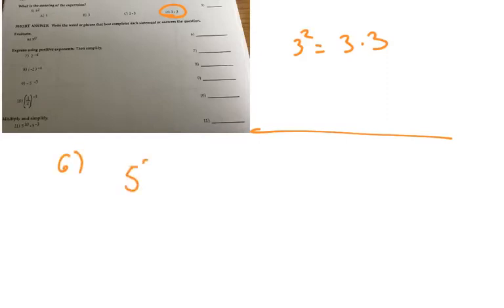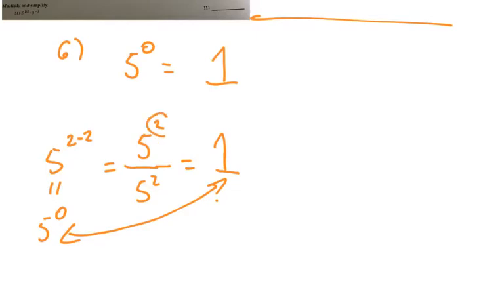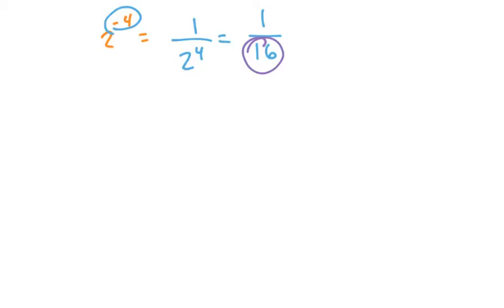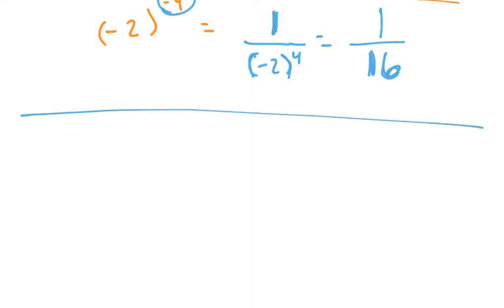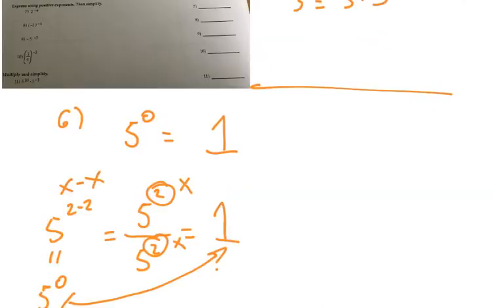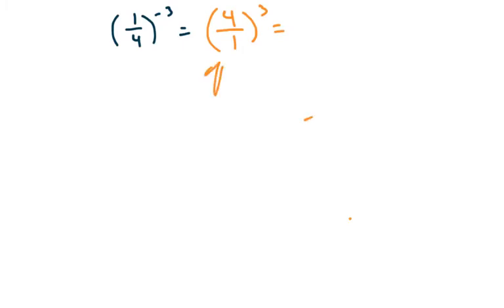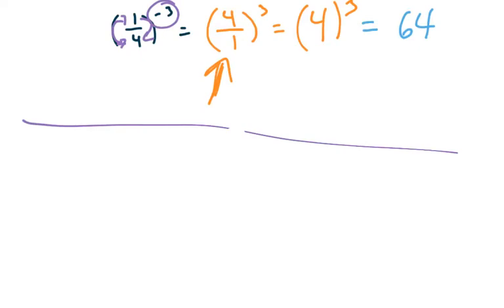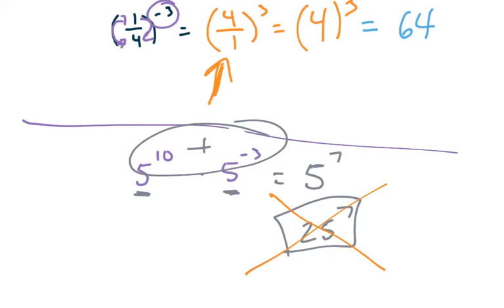Math 0309 post test 3 5 thru 11